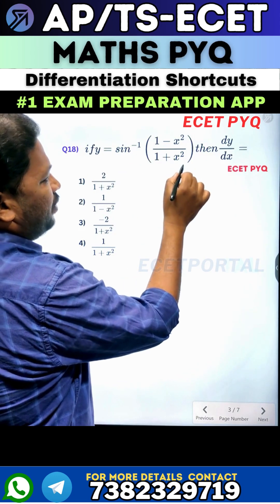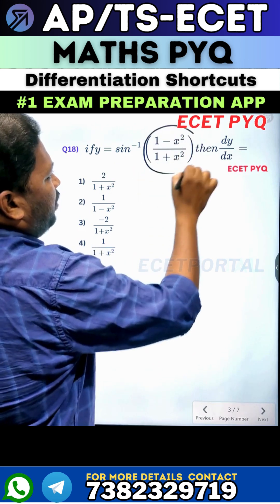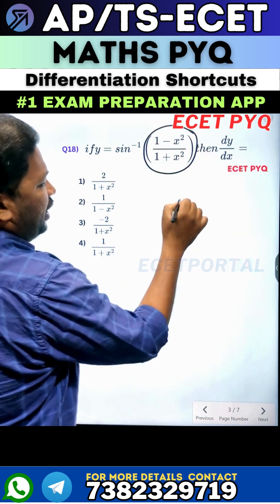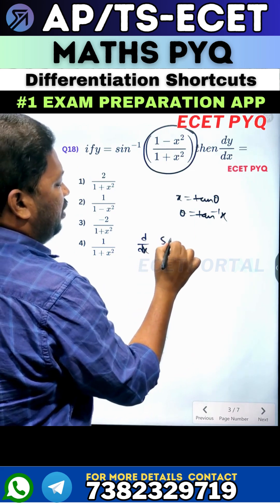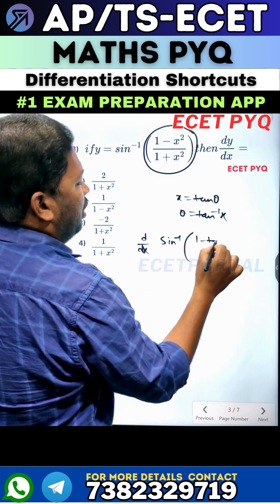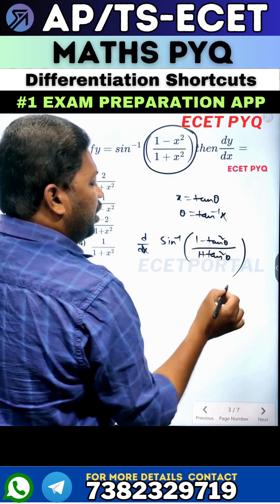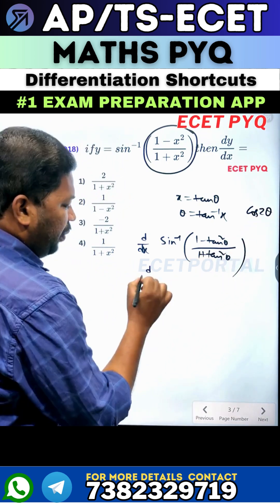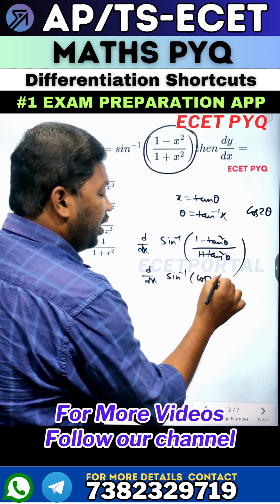"Differentiation Shortcuts for ECET | Part 13"